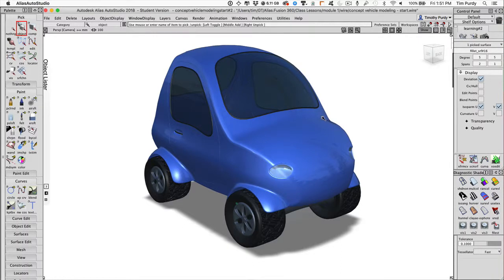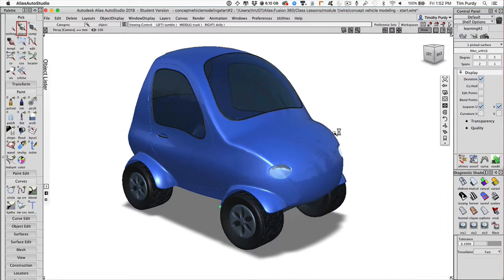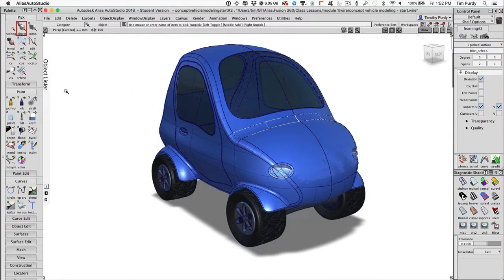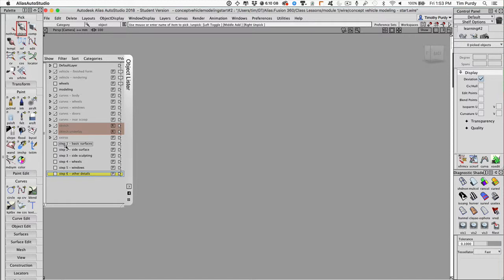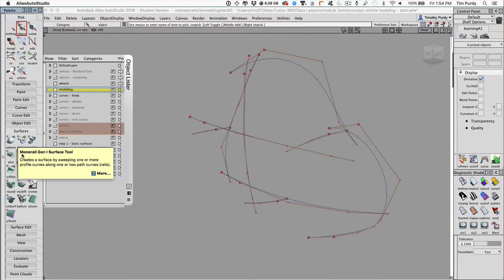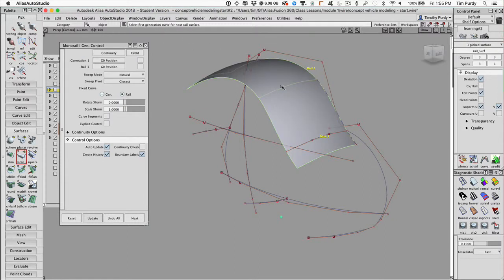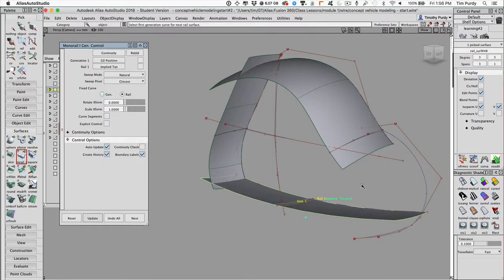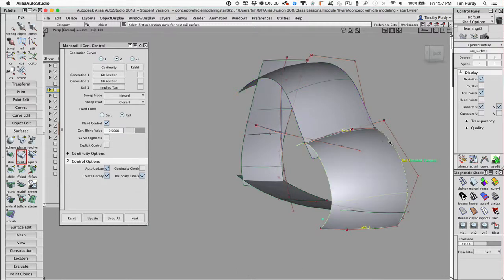concept vehicle modeling step 1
In this video, the basic shape of the vehicles is created with surfaces.